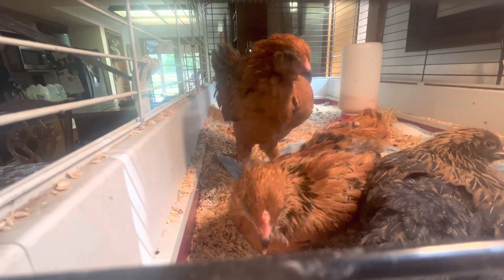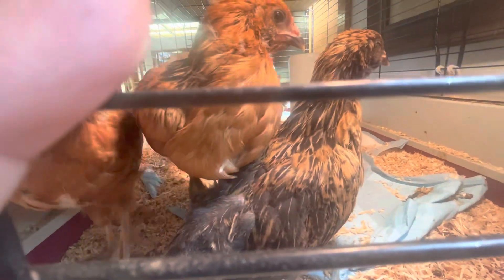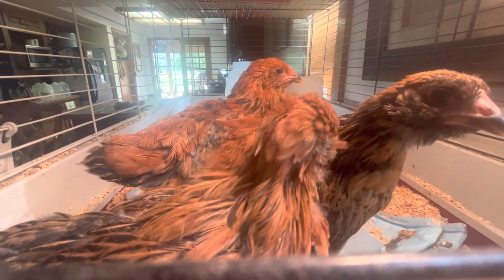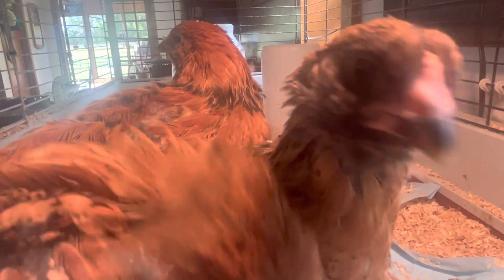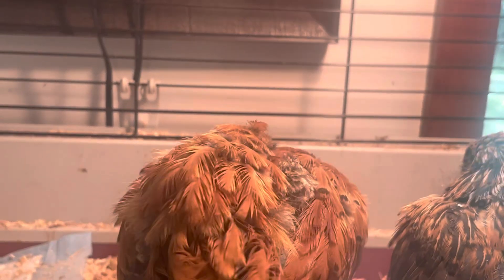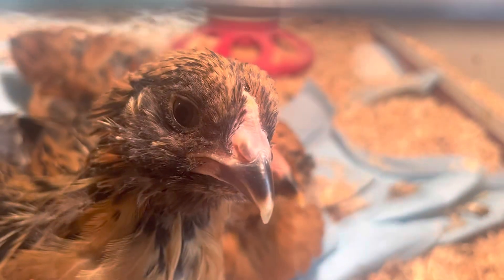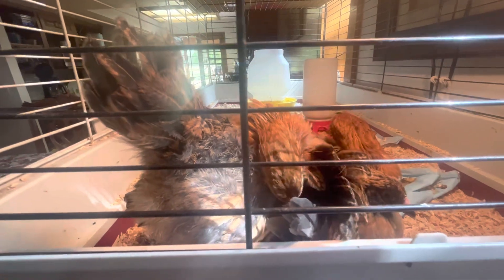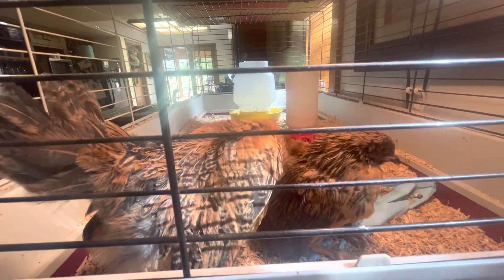I still can’t believe we incubated hen eggs and they hatched and now the baby chicks are 9 weeks old